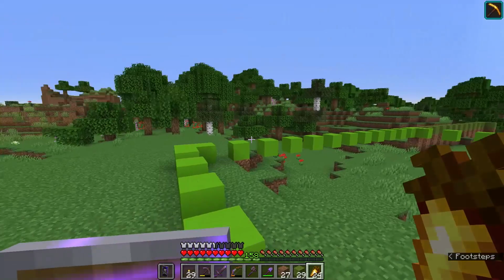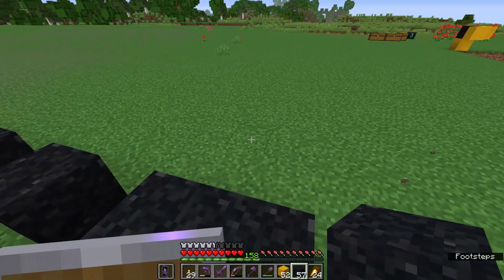Planning Out The Museum! ▫ The Minecraft Survival Guide (Tutorial Lets Play) [Part 332]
The Minecraft Survival Guide continues! Today we're doing some work over at the Museum site - excavating the Stronghold portal room, a nearby Zombie Spawner, and an abandoned mineshaft - then using coloured concrete to lay out a floor plan for our first exhibition rooms.